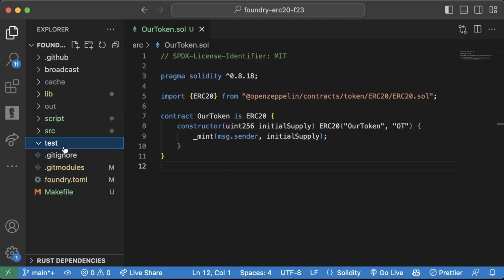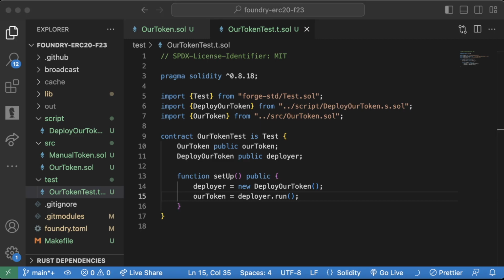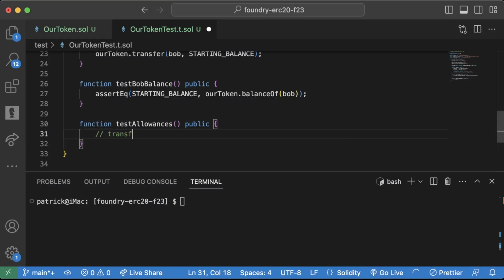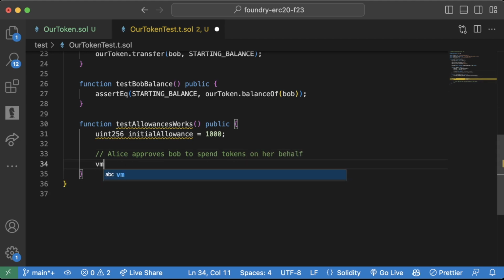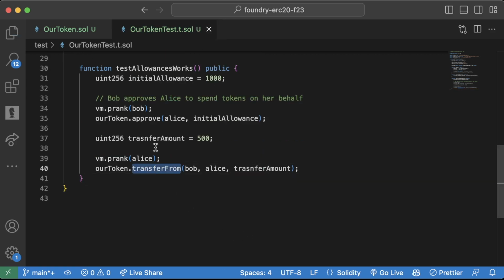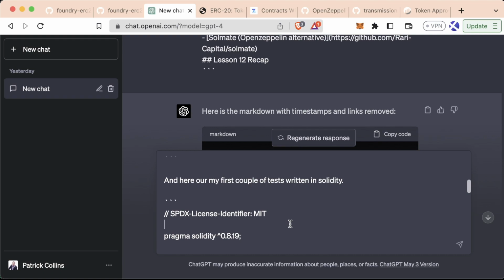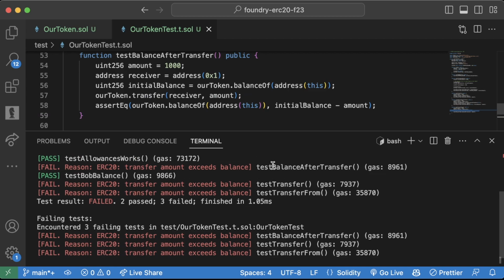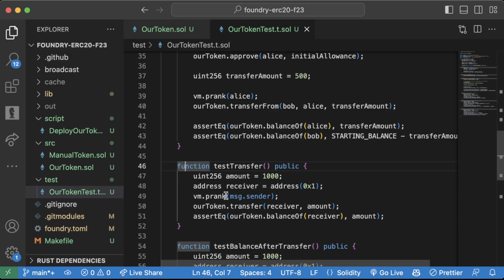Lesson 10 Part 5 | AI Tests & Recap - Solidity & Foundry Full Course